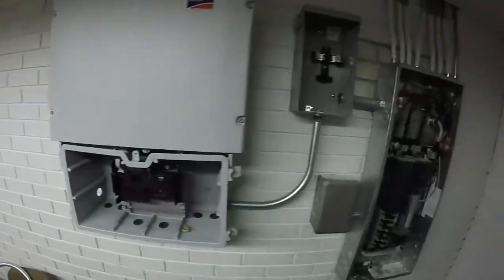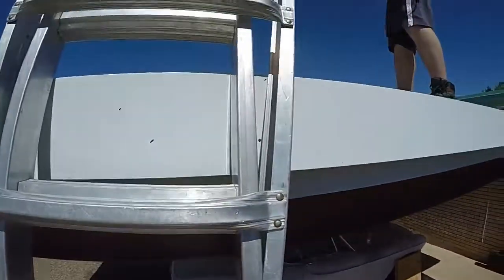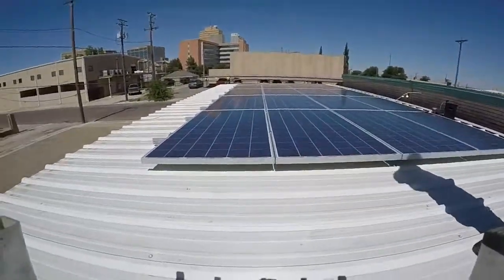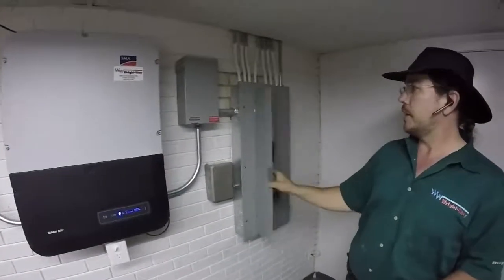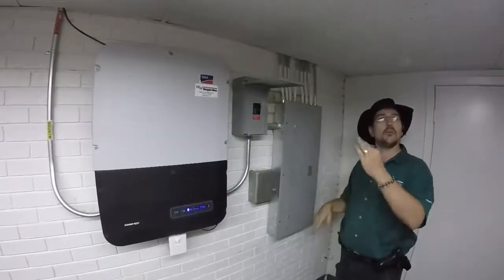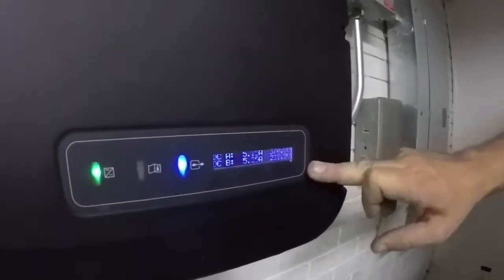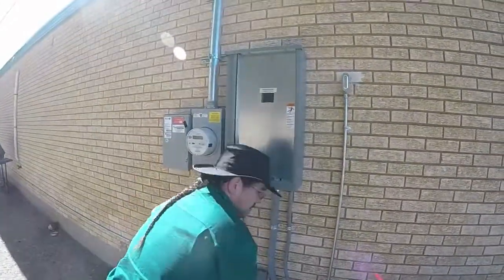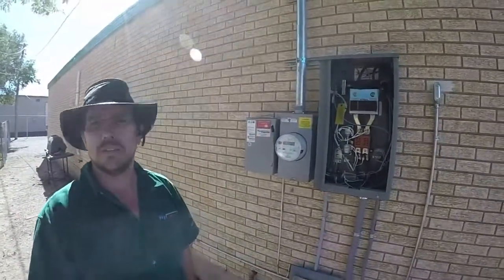Solar Panel Installation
Installation of Solar Panels at B Street Studios